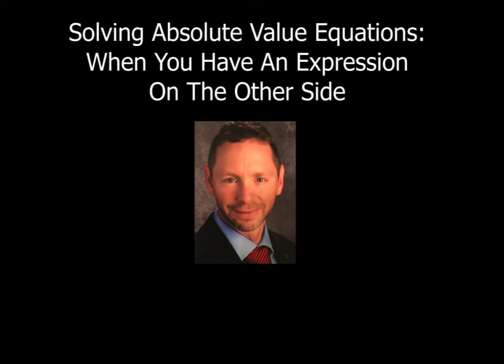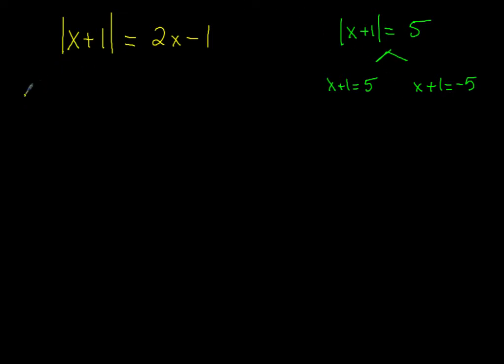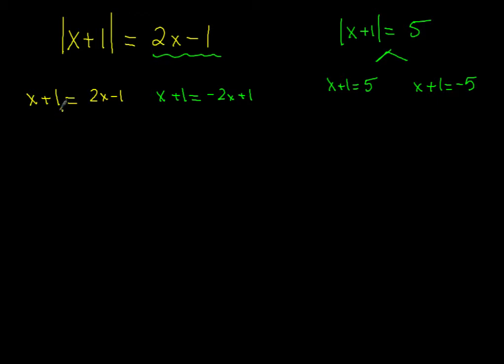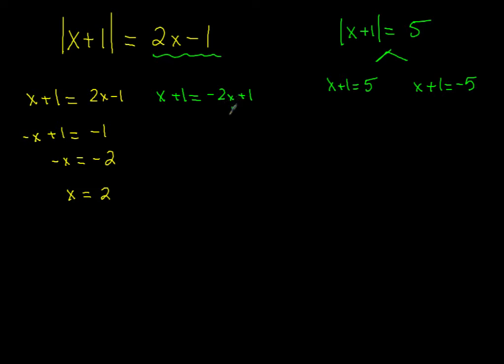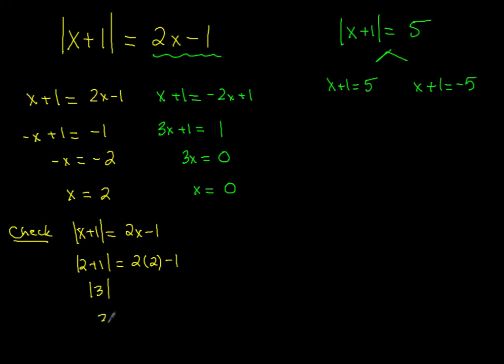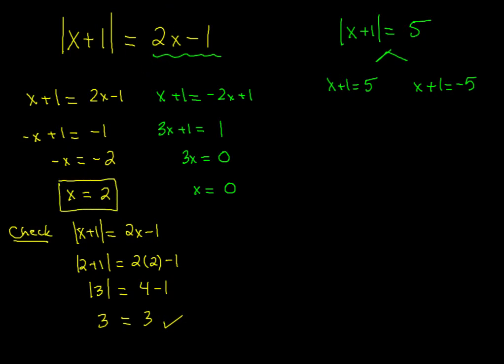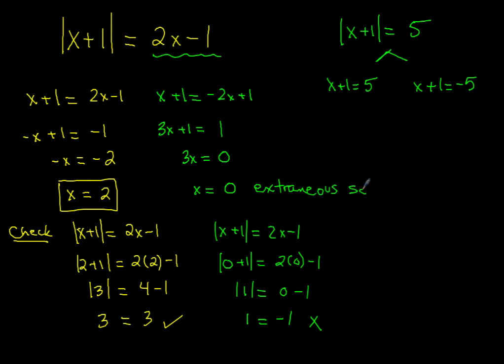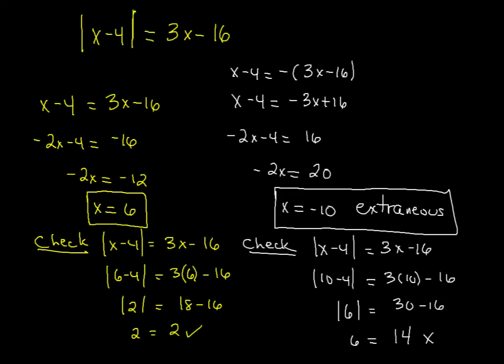Solving Absolute Value Equations With Expressions On The Other Side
How to solve an absolute value equation with an expression on the other side.